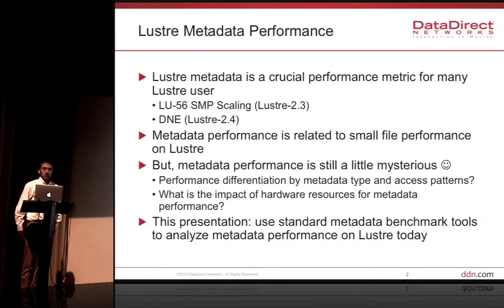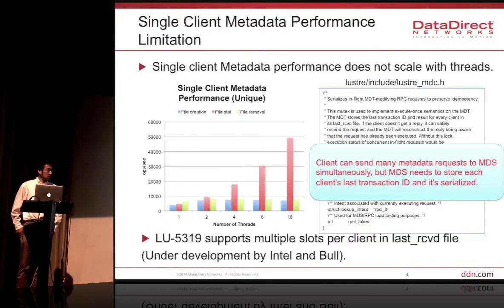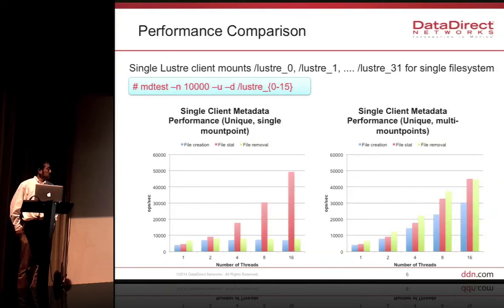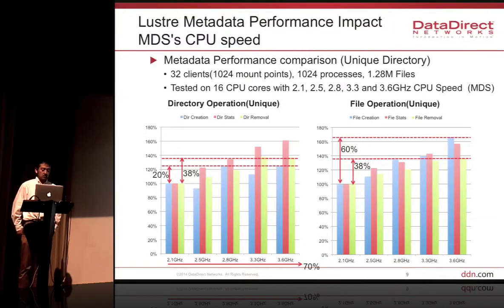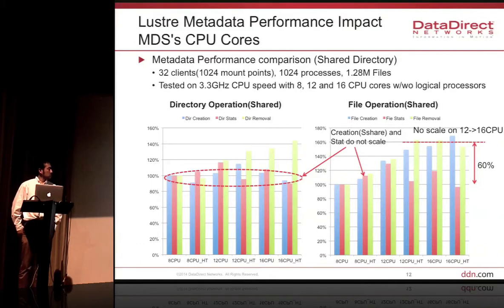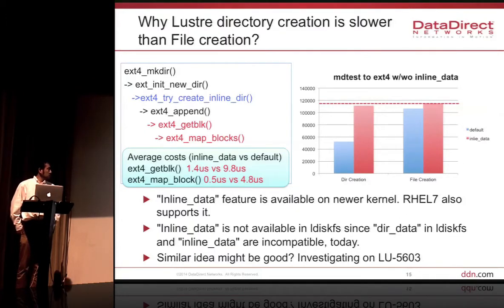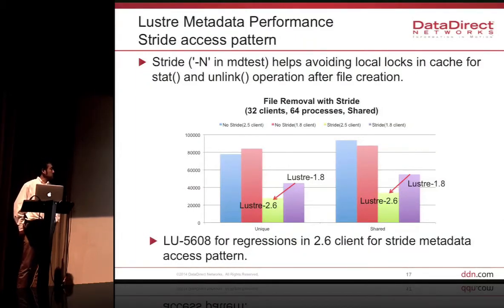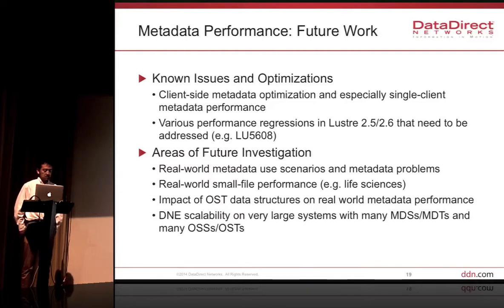Lustre Metadata Fundamental Benchmark and Performance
In this video from the LAD'14 Conference in Reims, Shuichi Ihara from DataDirect Networks Japan presents: Lustre Metadata Fundamental Benchmark and Performance.